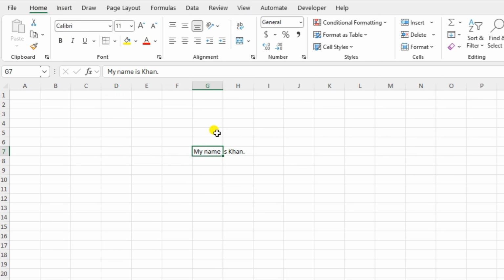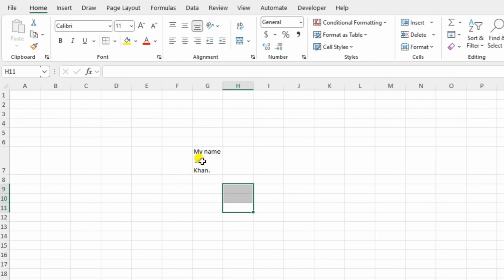Two Meathod To Adjust Sentence In One Cell In Microsoft Excel